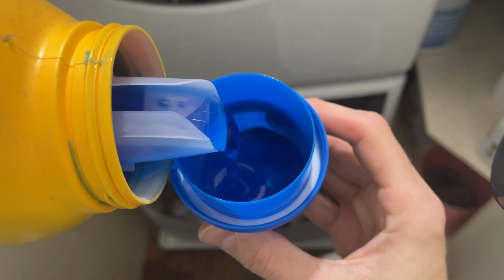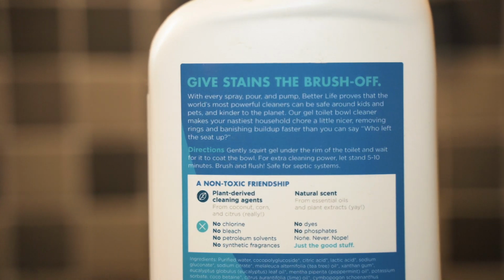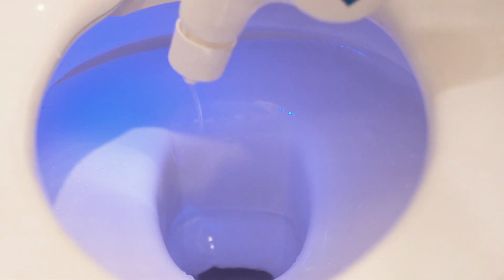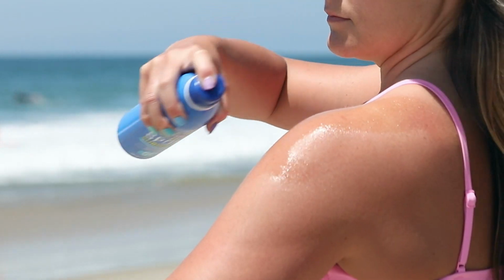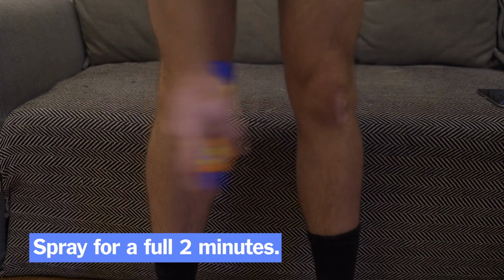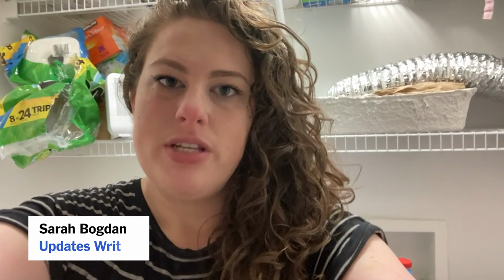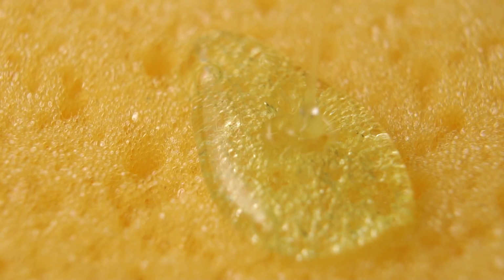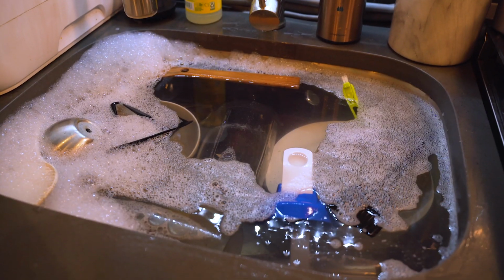You're Using The Wrong Amount!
A capful of laundry detergent. A squeeze of dish soap. A dollop of sunscreen. Sure it might feel like the right amount, but is it?

This might not be a big deal but sometimes using too much or too little of a product can  not only be wasteful, but actually yield lousy results.

We spoke to four Wirecutter writers and here are their suggested “serving” sizes of common household supplies that surprised us the most.

Wirecutter reviews the best gear, gadgets, and more, with recommendations made through vigorous reporting, interviewing, and real-world testing by teams of experts.